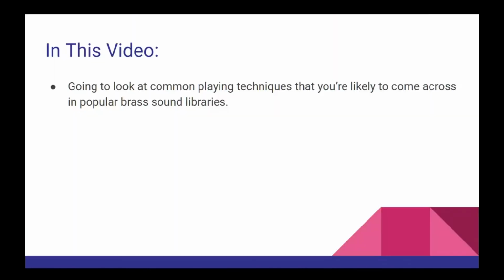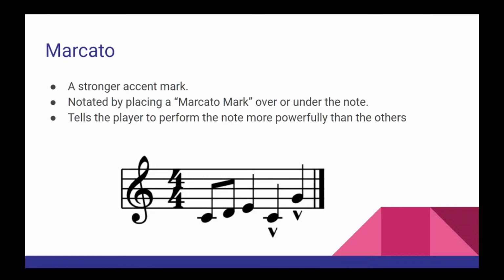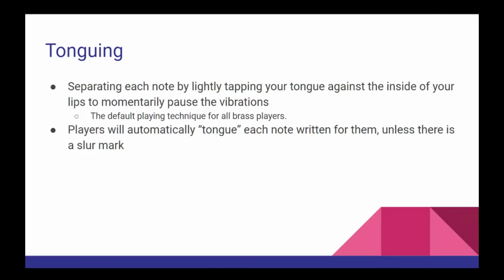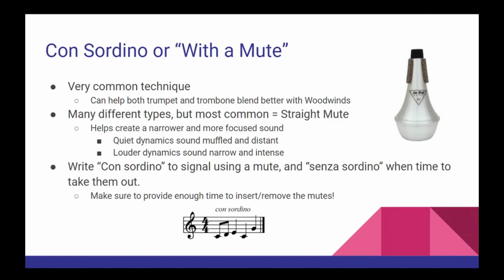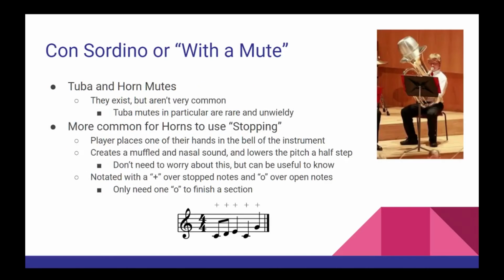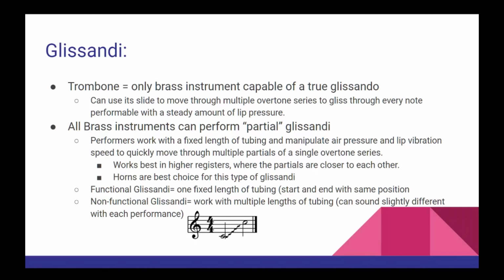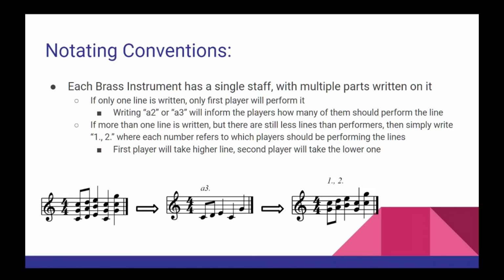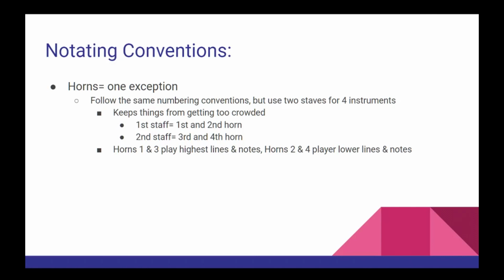Orchestration 101: Common Brass Techniques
In this video, we'll briefly cover some of the most common playing techniques that you are likely to find in a sound library.